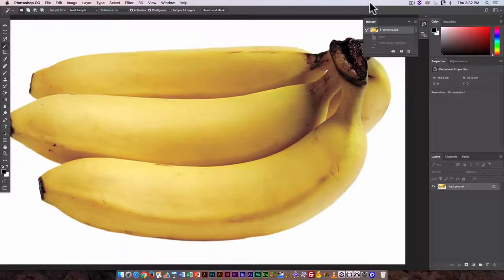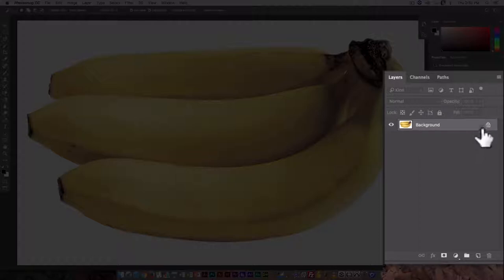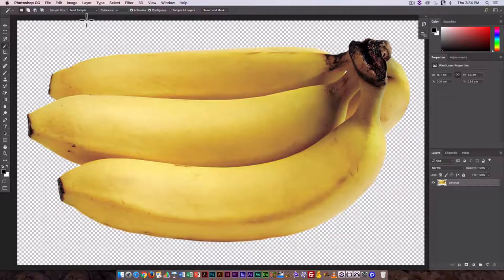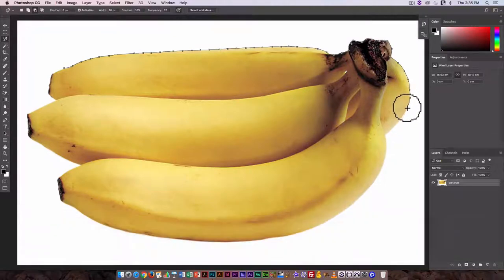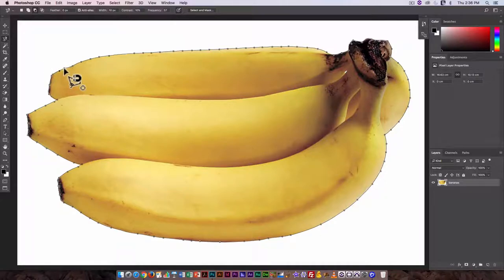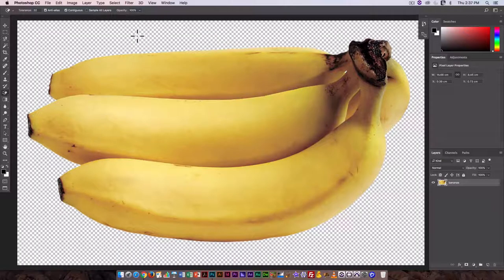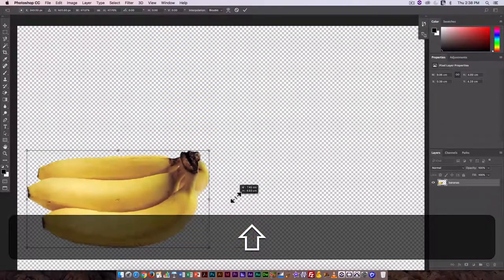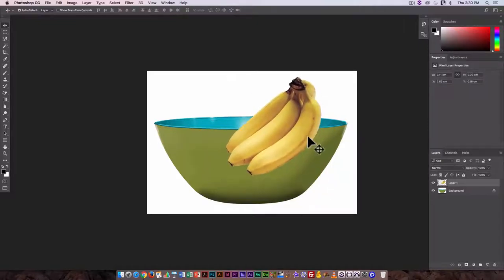Photoshop 07: Basic Selections 1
An overview of making selections using the Quick Selection tool, the Magic wand and the Magnetic Lasso.
Using the Magic Eraser to remove areas of solid colour.
Using Copy and Paste to move content from one Photoshop file to another